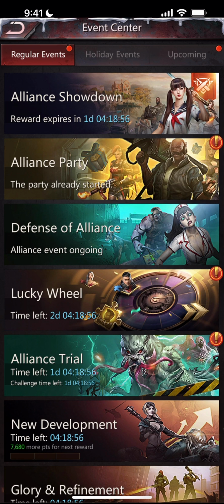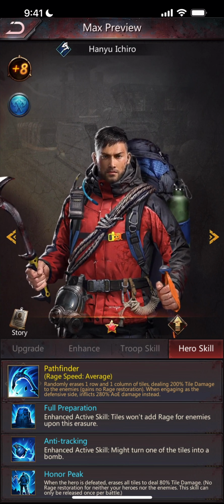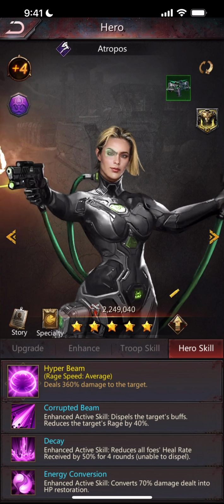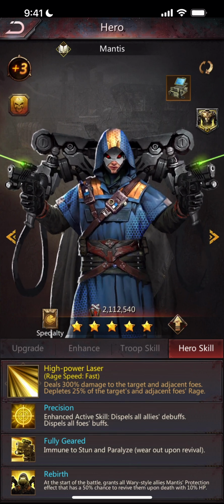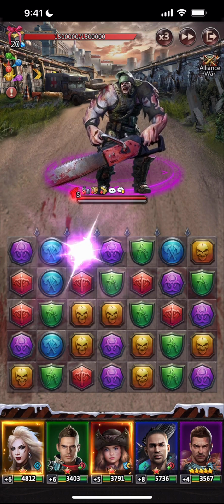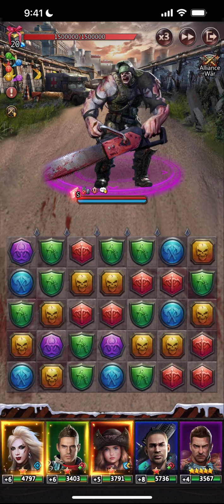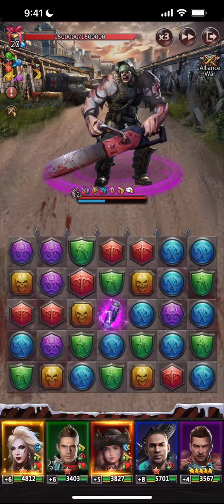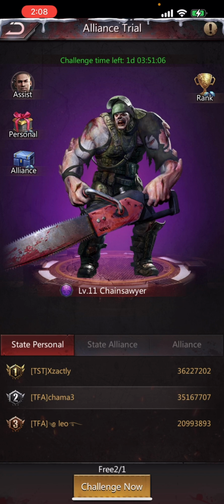Puzzle and Survival - Alliance Trials, How to Extend Your Battle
Showing suggestions and explaining the strategy of how to extend your battle in Alliance Trials. Hopefully, this helps you prolong your battle and score higher to get those rewards. May not work for everyone but sharing this as a different option. The main thing is to use Lady M at the right time with a Hero that reduces rage to stop the monster zombie from attacking.  PS, I should have placed Mars in the middle of the two other strong heroes for boost but was focused on showing how to extend your battle in this example.

The main hero lineup that is suggested consists of Hanyu Ichiro, Lady M, Samuel, and Mars with a strong hero especially one that counters the color you are battling. In this video, I cover why those heroes and some alternative options if you don't have them. You may do better with having multiple of the same colors that counter or not, test for yourself, and have fun.